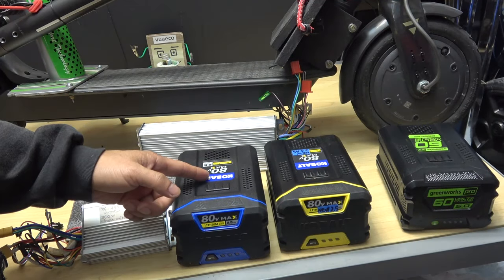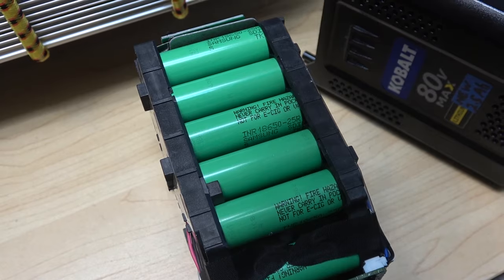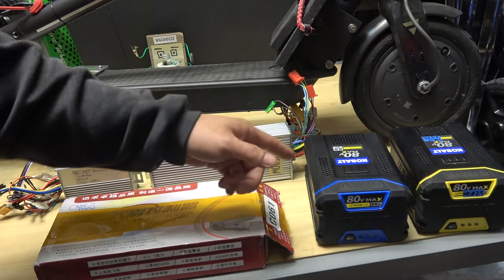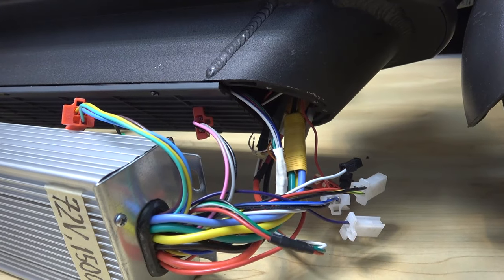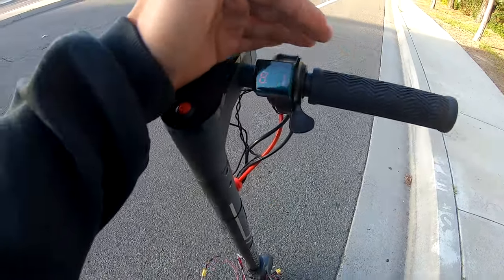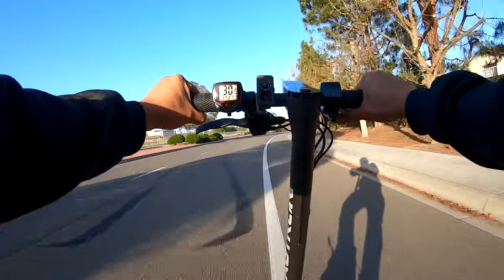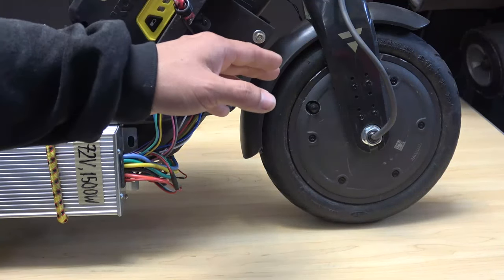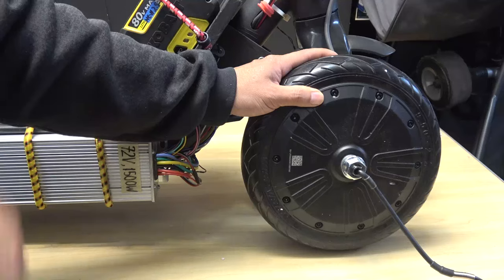DIY: Install a 72v 1.5KW controller & 80V battery on a 36V Swagtron (Xiaomi M365/Bird) scooter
In this video, I'm attempting to install a 72V, 1500 Watts Brushless speed controller with a Kobalt 80V power tool battery on a 36V electric scooter. Is it going to work or does it explode in pieces? Let's find out.